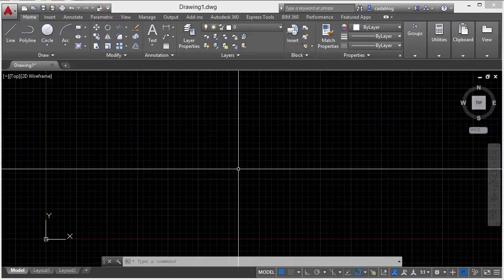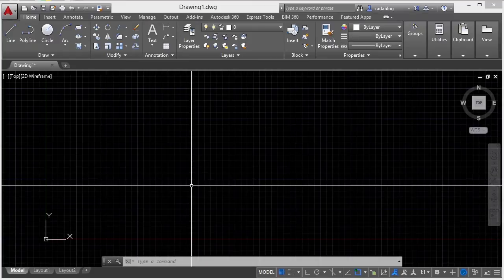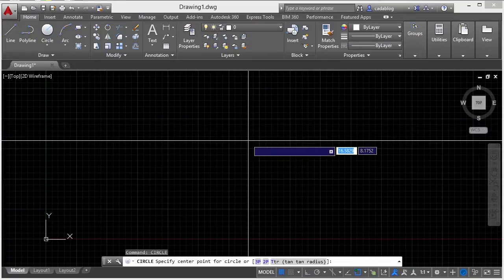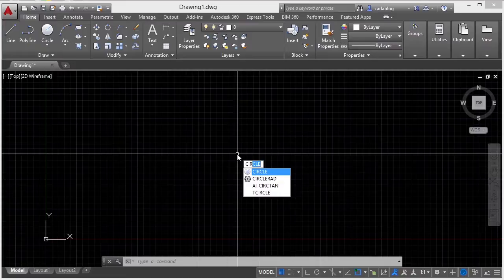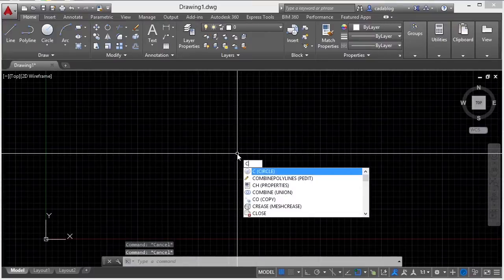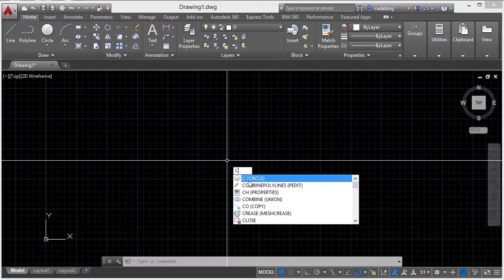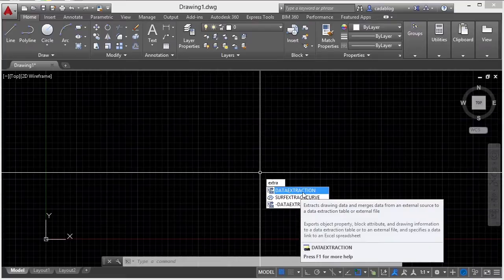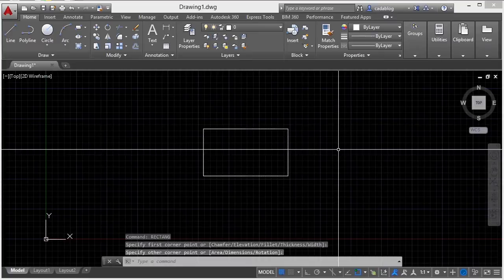Taking Advantage Of The Command Line, Dynamic Input And Auto Complete1